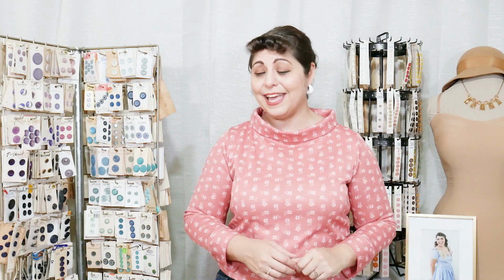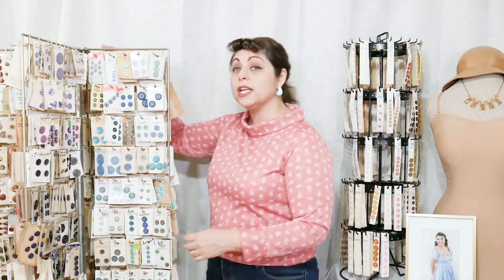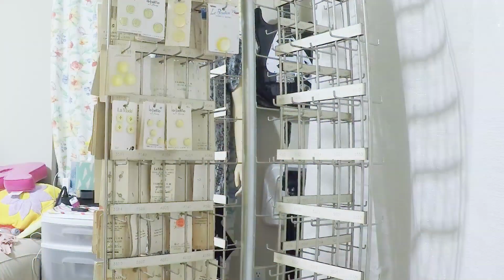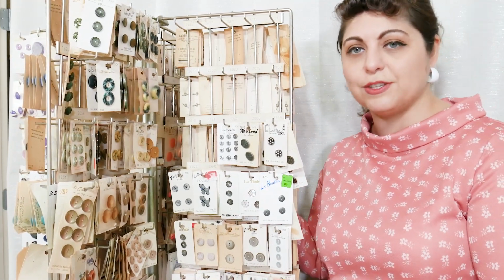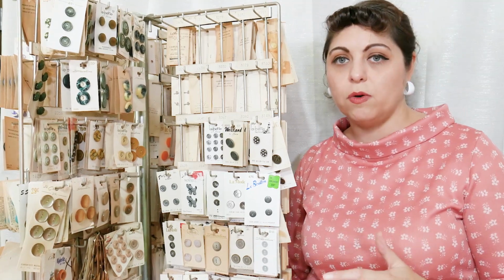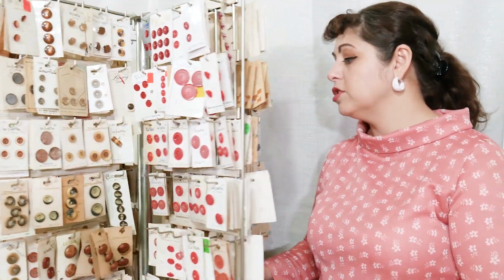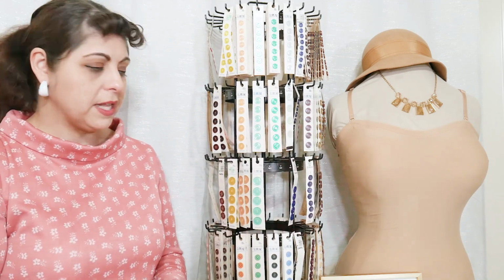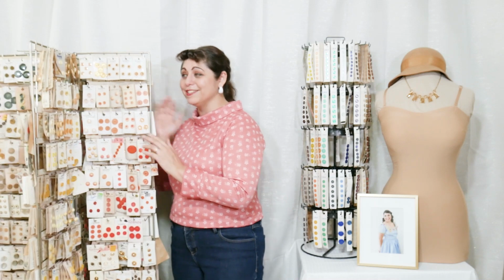Storage Solution For My Button Collection - Akram's Ideas Ep. 05-02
I was in need of a storage solution for my button collection and my hubby managed to find the answer while browsing through Craigslist.

A store button rack display is not exactly the right solution for everyone, so I'd love to know in the comments below how you store your buttons?

 - Vintage Bernina Recorder 830
 - Vintage Singer ZigZag 425
 - Brotheres Serger 1034D
 - Brothers Sewing/Embroidery Machine SE625

- Rode VideoMic
- Neewer 2x160 LED Dimmable Ultra High Power Panel Lighting Kit